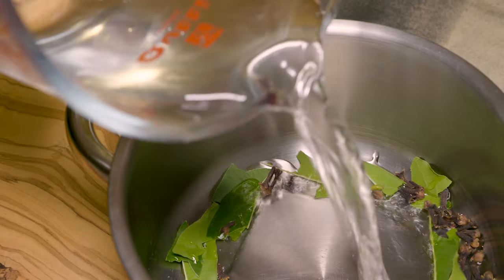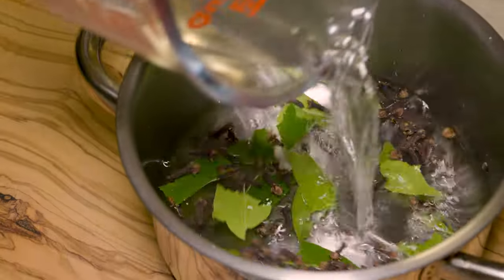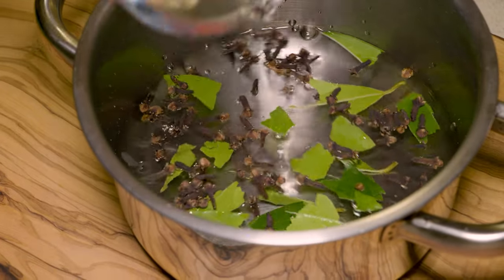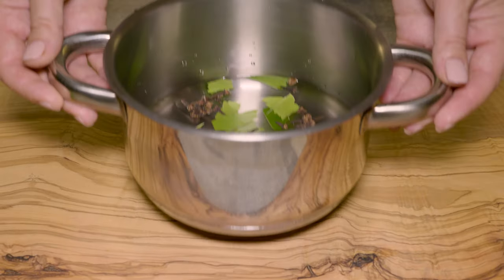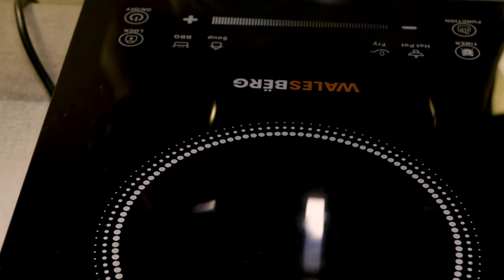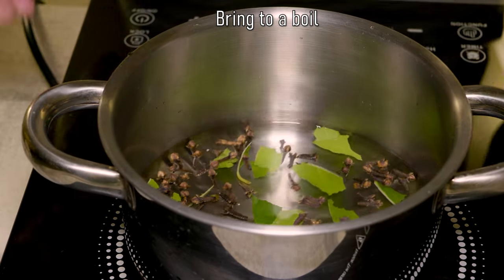Gray hair will disappear in just 5 minutes🔥 100% effective!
Gray hair will disappear in just 5 minutes! 100% effective! Excellent and easy recipe. This remedy will strengthen your hair and get rid of gray hair.

Recipe:
1 tablespoon of cloves.
3 bay leaves
Water 200ml
1 tablespoon instant coffee

Spray the solution on the scalp and strands of hair
Massage the scalp for 2-5 minutes
Leave the solution on the hair for 1 hour, then rinse
Repeat the procedure until the gray hair disappears

Dear Friends, if you liked this video, you can help the development of my channel:
🍋 Rate the video! Press 👍 - I will be very happy and it will help the development of my channel💚
🍉 Write a comment or ask me a question about the recipe. I will be very glad to answer all your questions💛
Thank you for your time and attention!🥰